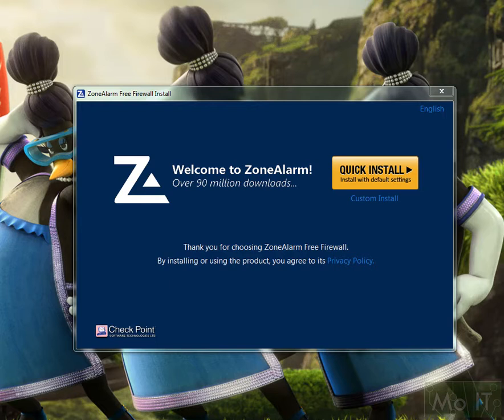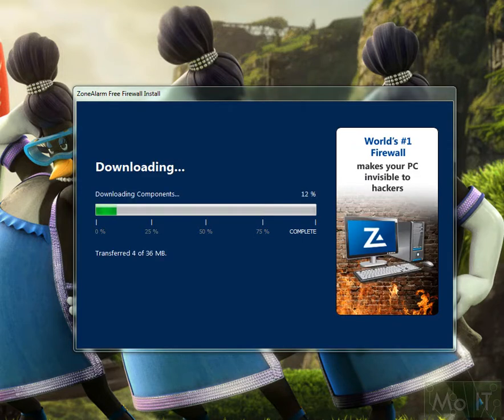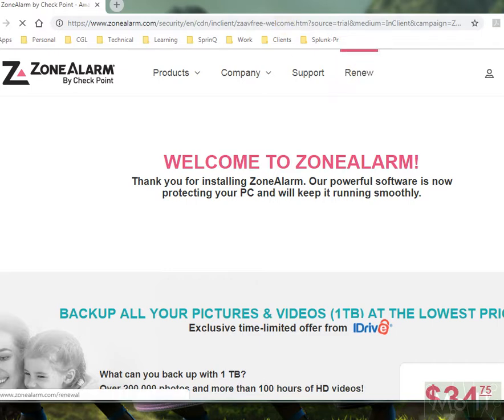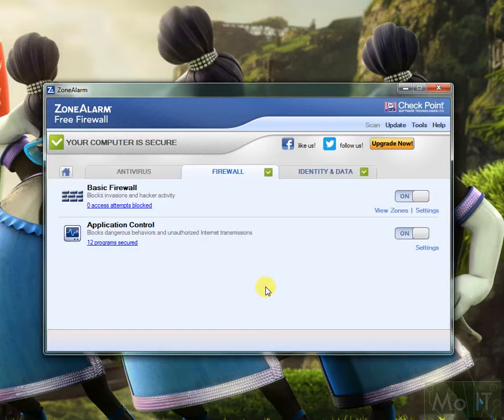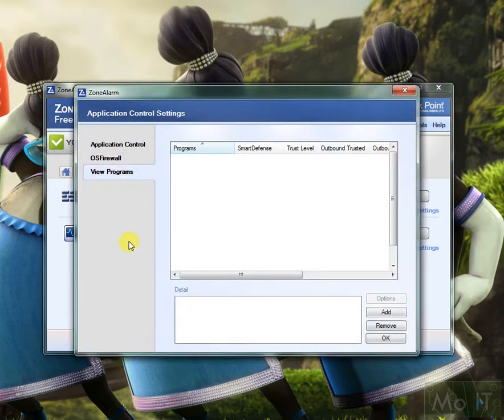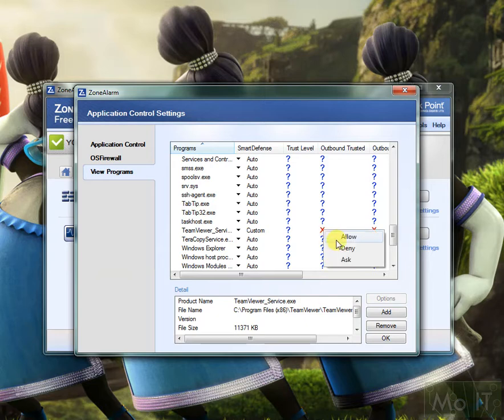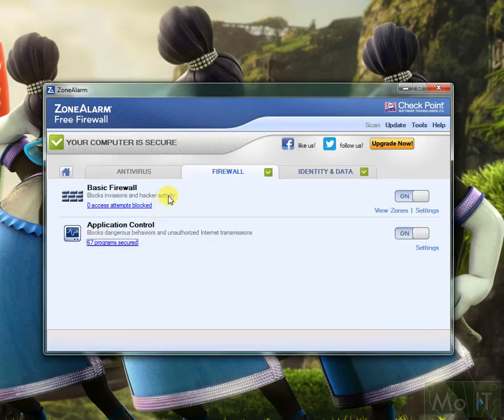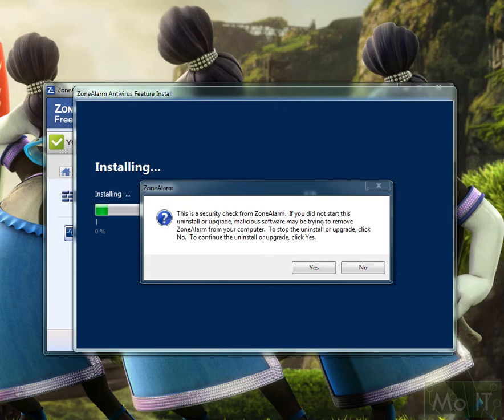Installing Zone Alaem Firewall and Antivirus 15 4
This video shows how ti install ZA Firewall and Antivirus 15.4 on Windows OS.

Block all types of cyberattacks
Free antivirus is simply not enough. You need real protection!

Millions of people worldwide trust ZoneAlarm to protect their PCs and mobile devices with powerful anti-ransomware, antivirus software, firewall and additional virus protection solutions. Our internet security tools are designed with people’s cyber safety in mind, while using industry-leading solutions.